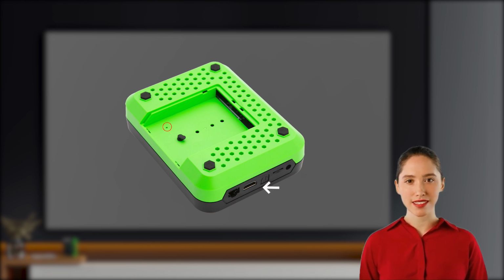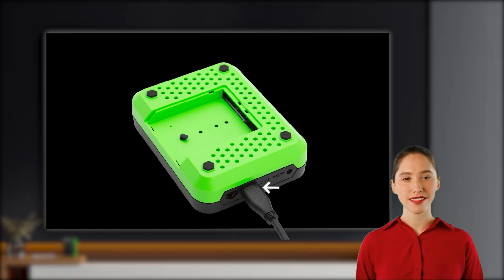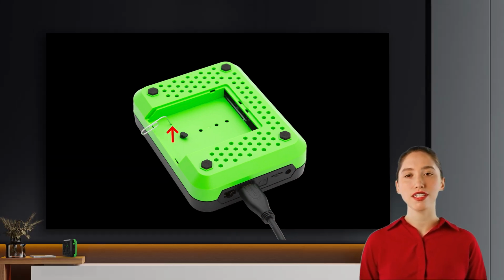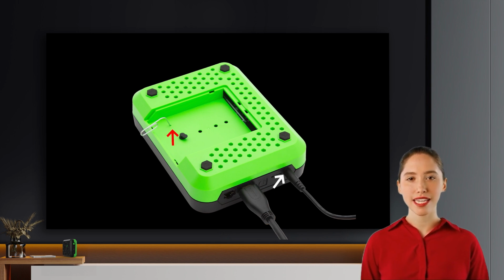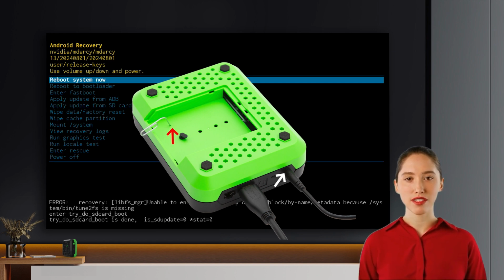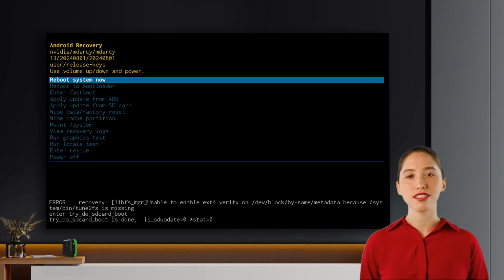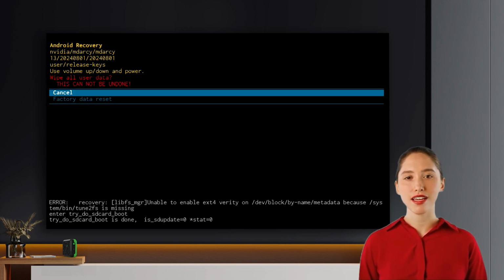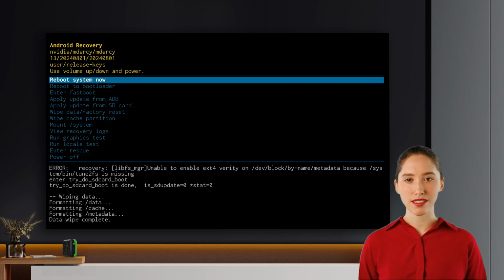BuzzTV PowerStation 6 (P6) | Hard Reset | How to & Help Video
The BuzzTV PowerStation 6 is here!
Available exclusively at: buzztvglobal.com Over the coming weeks your device will receive additional Over The Air updates as we continue to enhance the P6 PowerStation.

Need help with a Hard Reset of your BuzzTV PowerStation 6?
Check out this quick video for the step by step process!